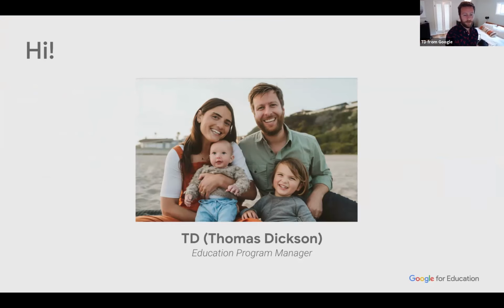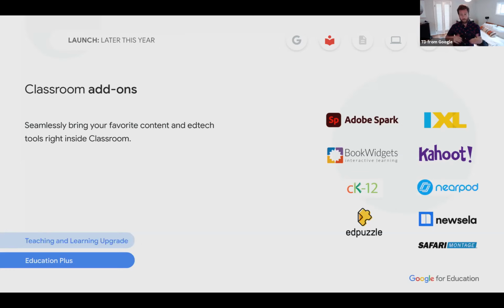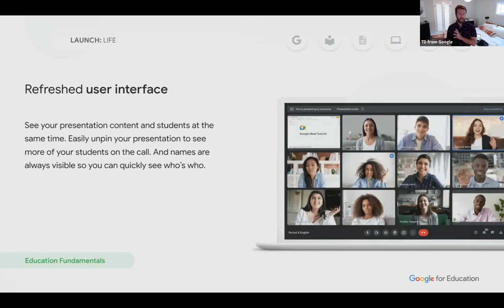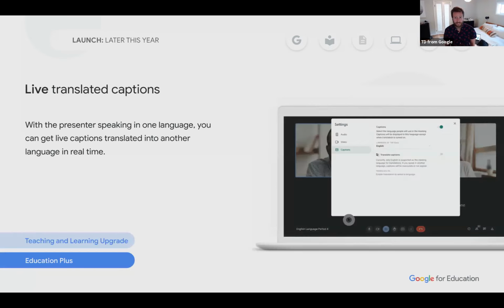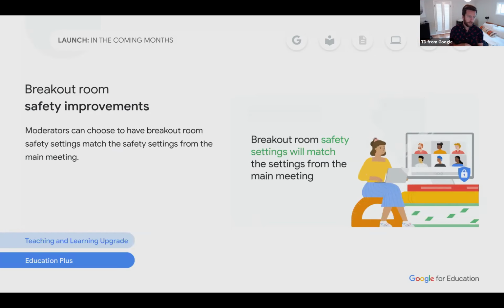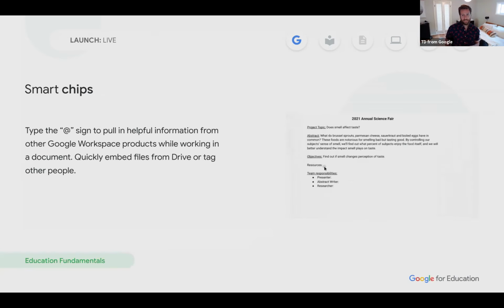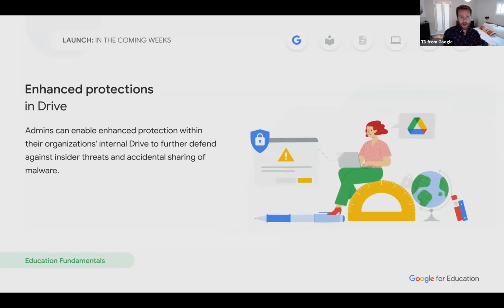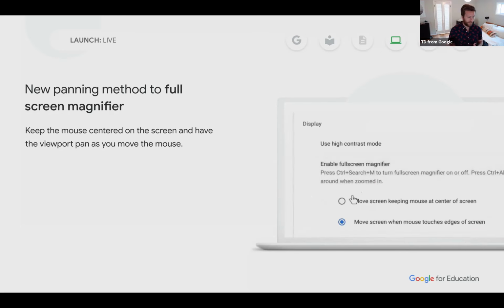W215-3 What's New from Google for Education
Presented by the Riverside County Office of Education (RCOE) in partnership with the Menifee Union School District we are delighted to present the topic of What's New from Google for Education.